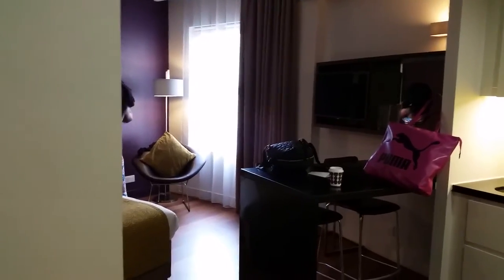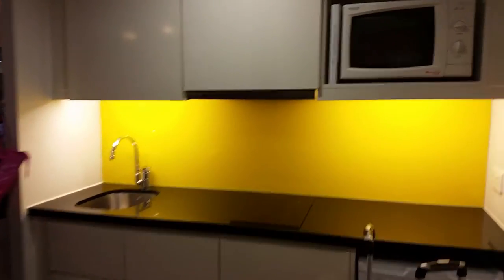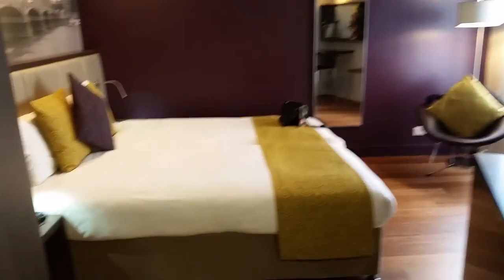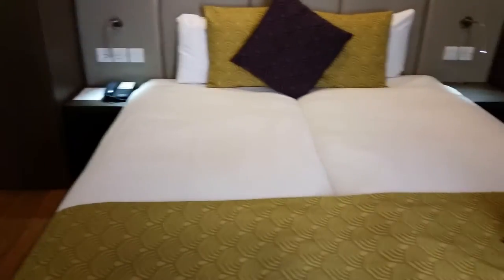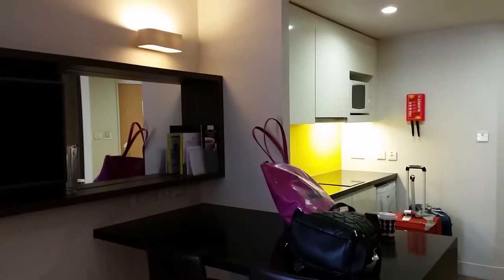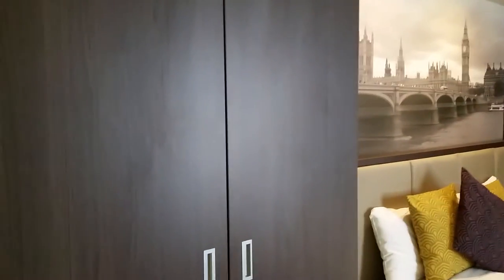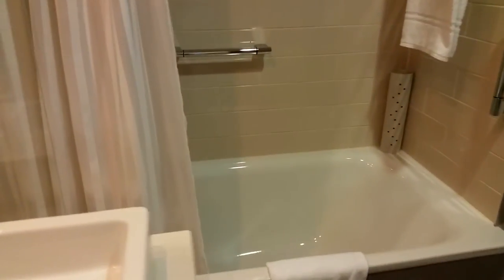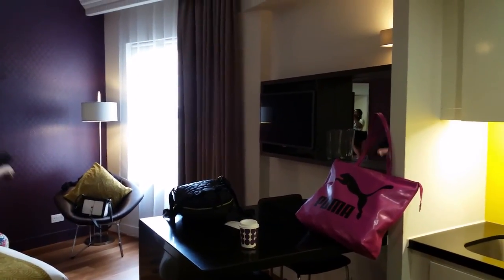Citadine trafalgar square room #2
Very nice! Better room layout